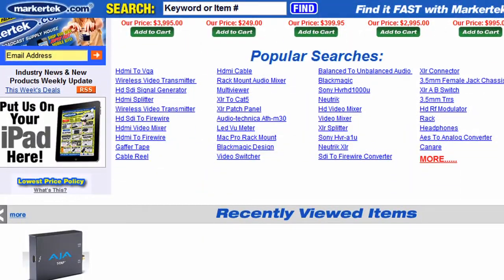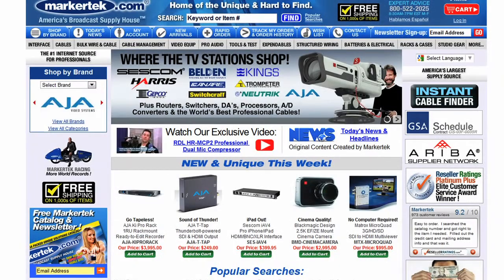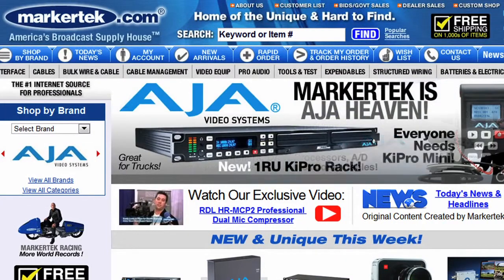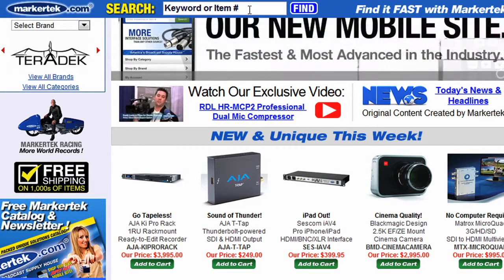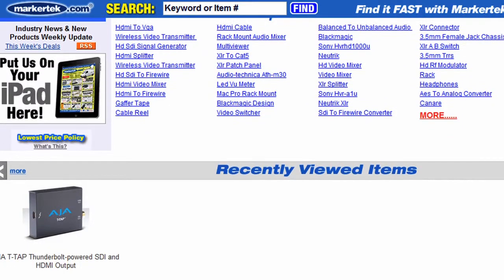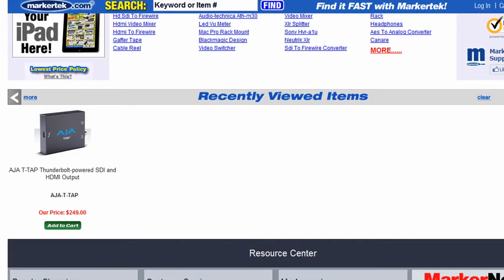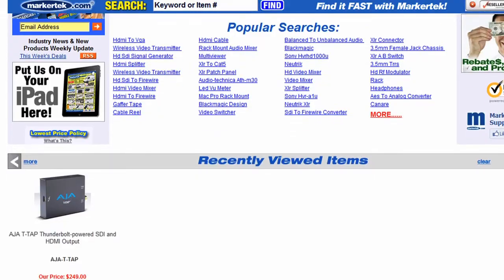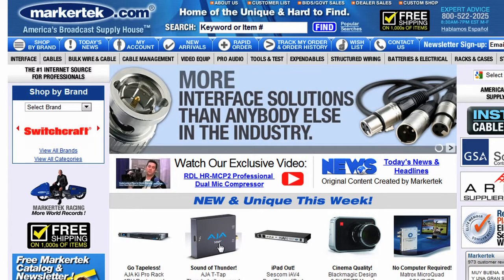SLI Systems - Floating Search Box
SLI Systems provides full-service site search, navigation, merchandising, and user-generated SEO. Our learning-based technology improves the user experience for ecommerce, publishing and corporate sites. SLI empowers businesses to enhance customer satisfaction and help site visitors find the products and information they seek as quickly and efficiently as possible.